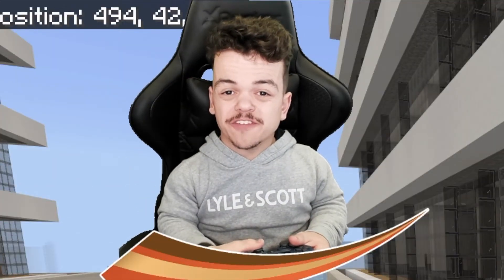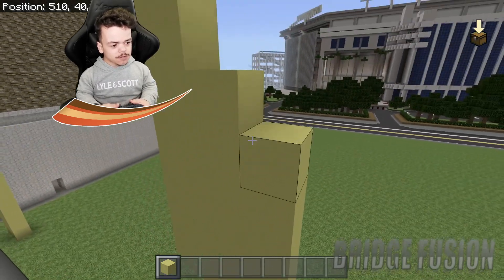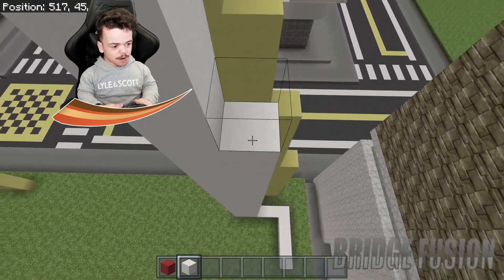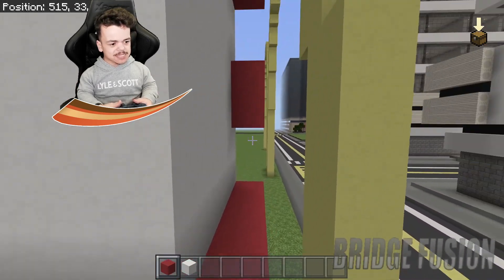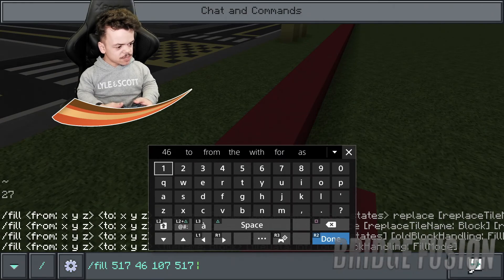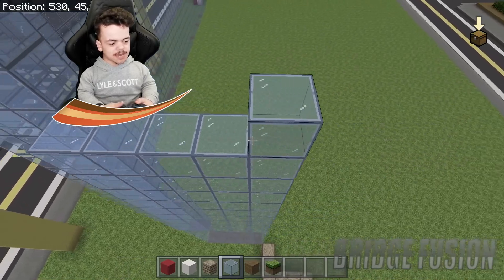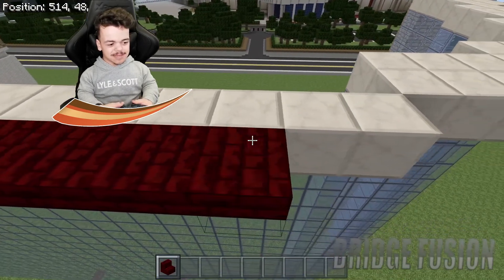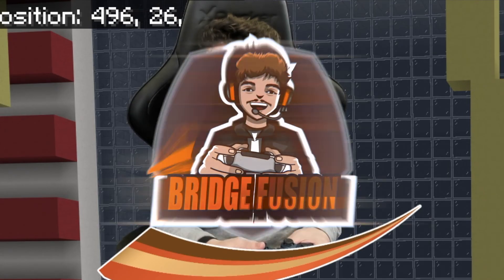Let's Build McDonalds Exterior!! Disneyland Paris edition!! (Minecraft)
Today is a minecraft let's build of McDonalds exterior and this is based of the one located at Disneyland Paris!!